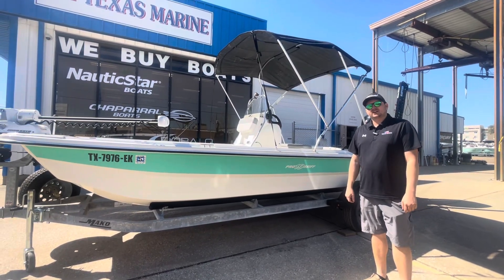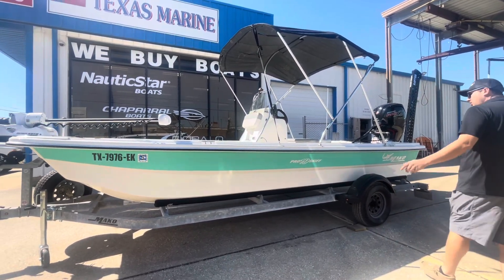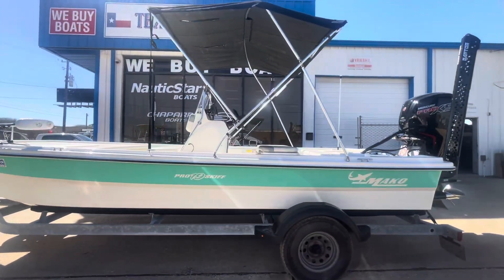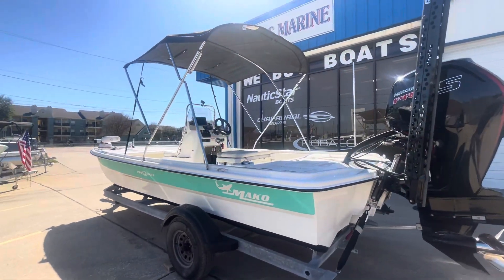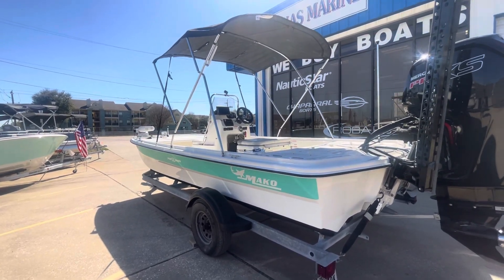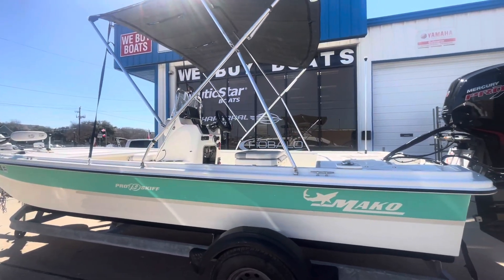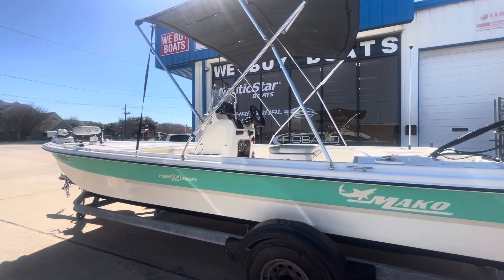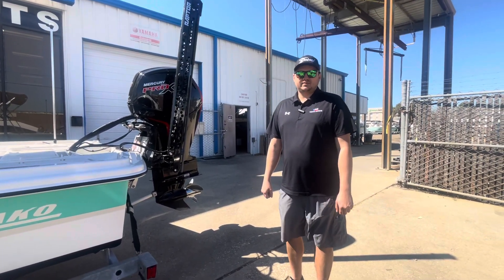2018 Mako 19 Pro Skiff